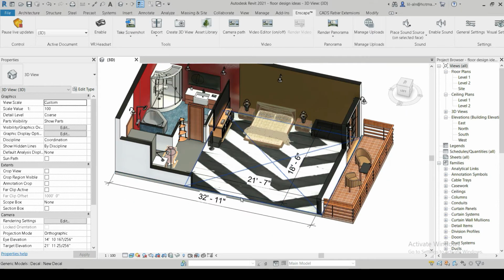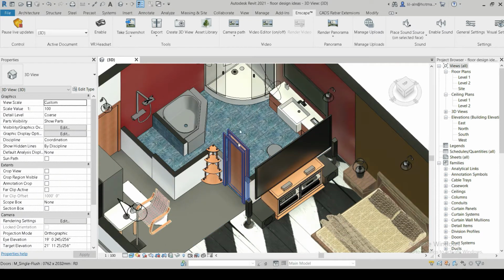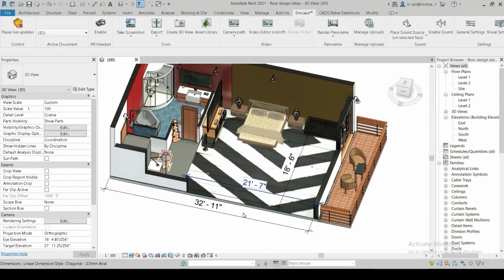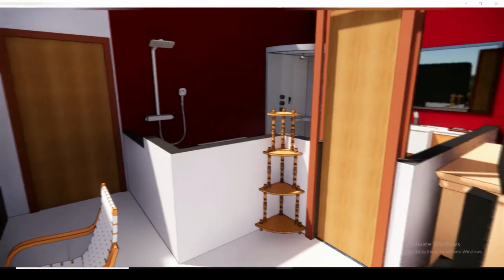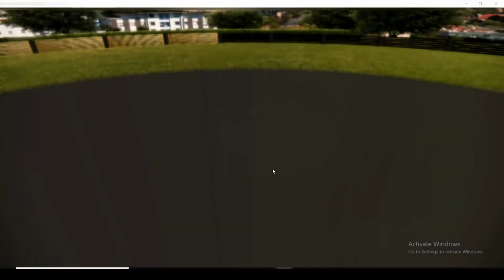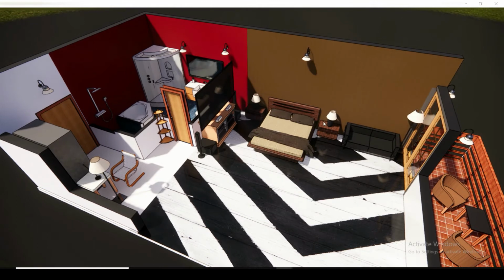15 modern floor design ideas | Bedroom floor interior decor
15
floor designs
floor tile
floor marbels ideas

If you gain a micro bit of knowledge from my videos and you learn something.